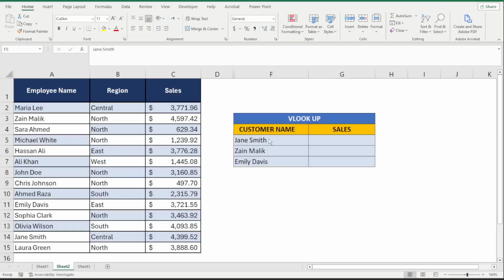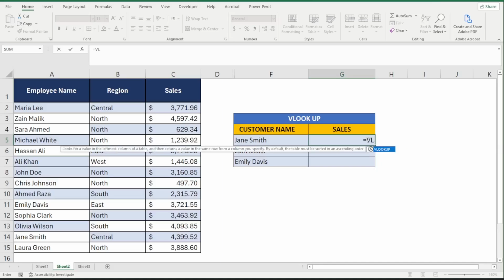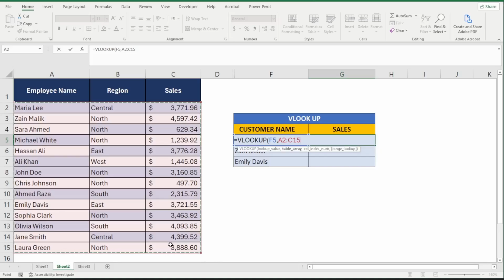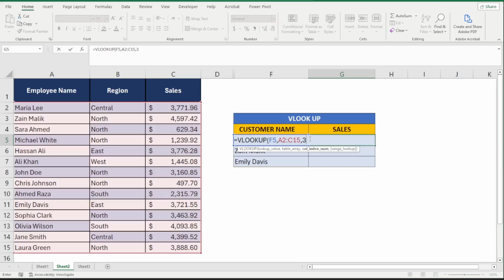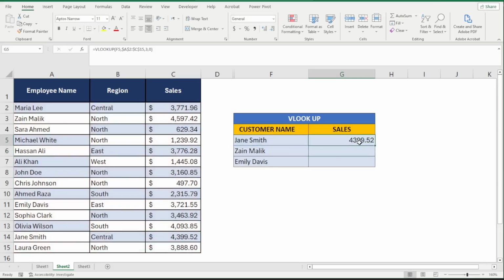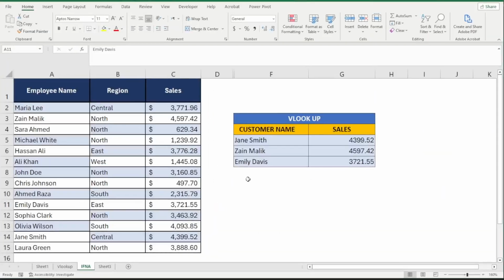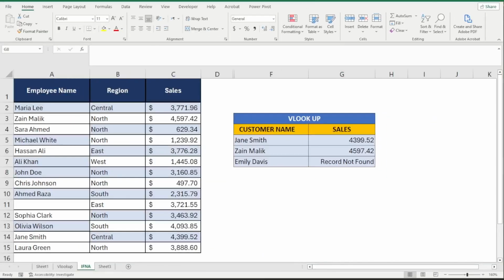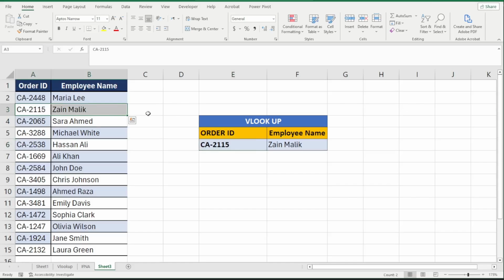How to use VLOOKUP | Microsoft Excel 2026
Learn how to use VLOOKUP with Error handling in Microsoft Excel 2026 with this easy, step-by-step tutorial designed for beginners and professionals alike. In this video, you’ll understand how the VLOOKUP function works, when to use it, and how to apply it to real-world data such as employee records, sales reports, and inventory lists.

Even with newer functions like XLOOKUP available, VLOOKUP remains one of the most important Excel formulas to know. This tutorial covers everything you need to confidently use VLOOKUP without errors.

🔍 What you’ll learn in this video:
✔️ VLOOKUP syntax explained clearly
✔️ Common VLOOKUP errors and fixes (N/A, REF!)
✔️ Best practices for using VLOOKUP in Excel 2026
✔️ Tips to avoid common mistakes beginners make

This video is perfect for students, office professionals, accountants, data analysts, and anyone wanting to strengthen their Excel skills.

How to use VLOOKUP
VLOOKUP Excel 2026
Excel VLOOKUP for beginners
Microsoft Excel 2026 functions
Excel lookup formulas
VLOOKUP exact match
VLOOKUP approximate match